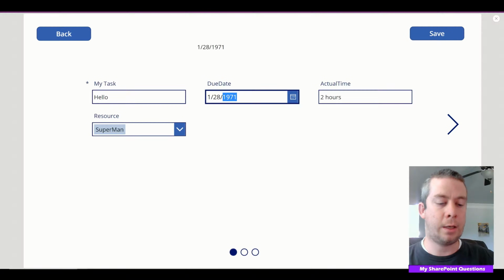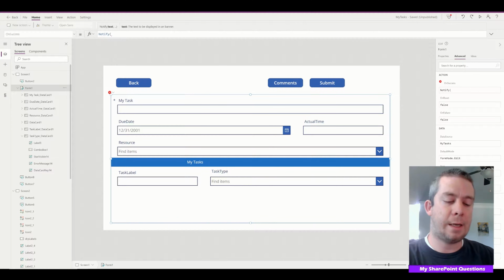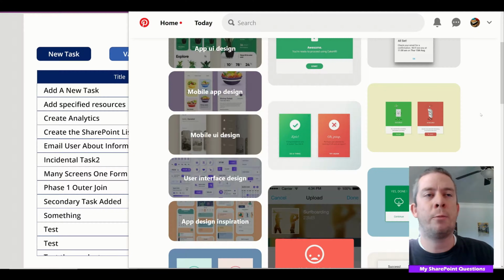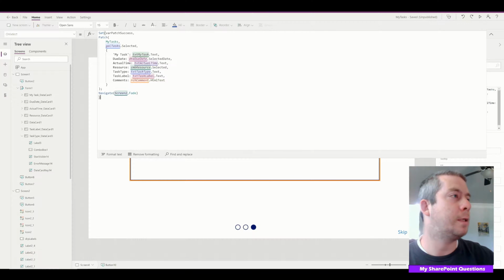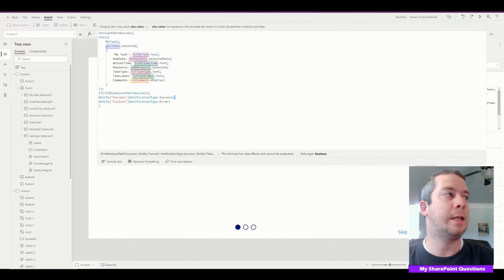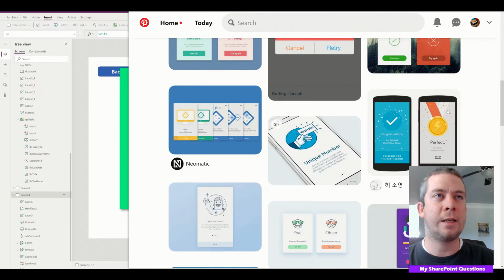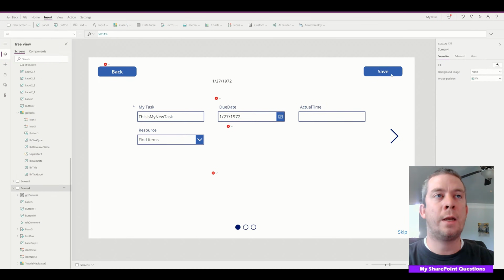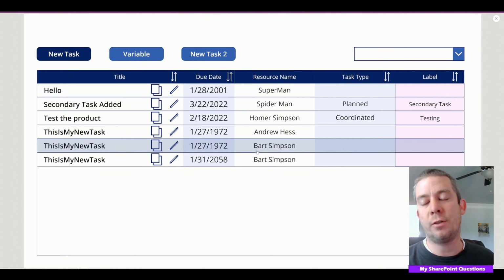Create a Success Screen like a Professional in Power Apps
Time to create a successful success page after you user has inputted their information? Well, lets check out how the pro's do it and then do it ourselves! In this video we got over a few ways to let a user know their data was successfully uploaded. We create our own page with UX/UI in mind. Come check it out!

Chapters:
0:00 Introduction
1:05 The Easy Way
1:50 Notifying the User with Submit
4:15 Looking at Professional's Success Screens
6:08 Create a Success Page with a Patch Statement
9:35 Designing the Success Message
12:15 Grouping the Success Message Parts
14:22 Demonstrating Final Success Screen
15:18 Conclusion

The Patch Statement:
Set(varPatchSuccess,
Patch(
    MyTasks,
    galTasks.Selected,
        'My Task': txtMyTask.Text,
        DueDate: dteDueDate.SelectedDate,
        ActualTime: txtActualTime.Text,
        Resource: cmbResource.Selected,
        TaskType: txtTaskType.Text,
        TaskLabel: txtTaskLabel.Text,
        Comments: rchComment.HtmlText
If(!IsBlank(varPatchSuccess),
UpdateContext({varSuccess:true}),
UpdateContext({varError:true})